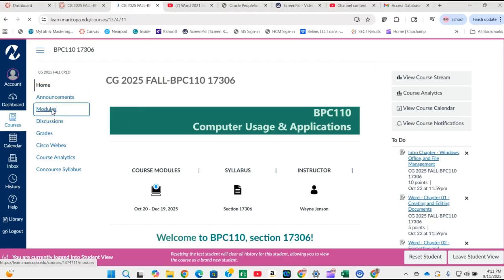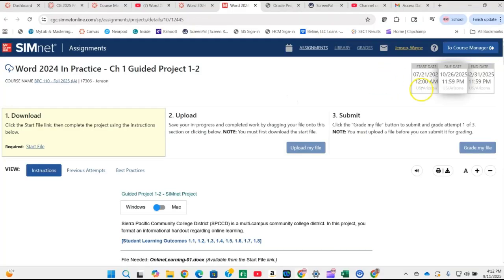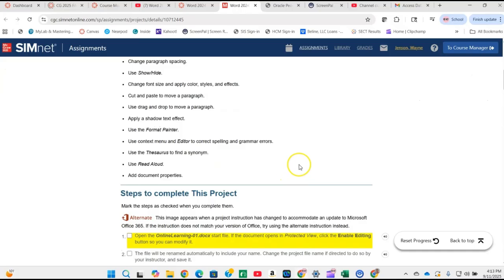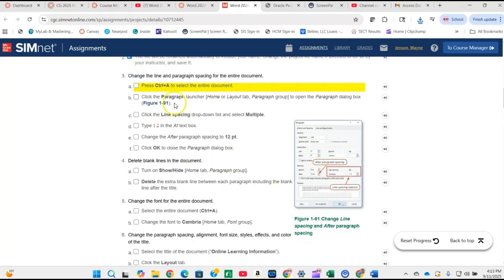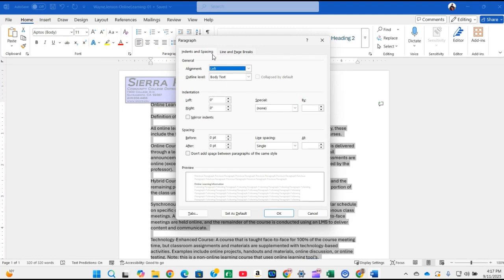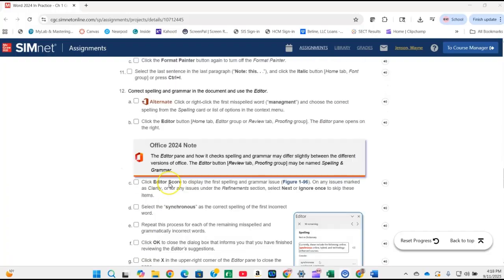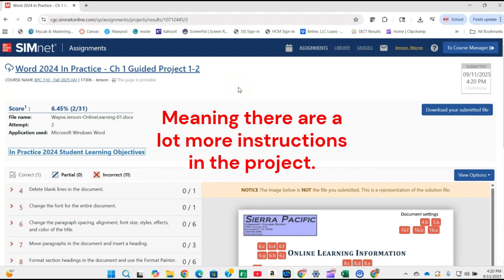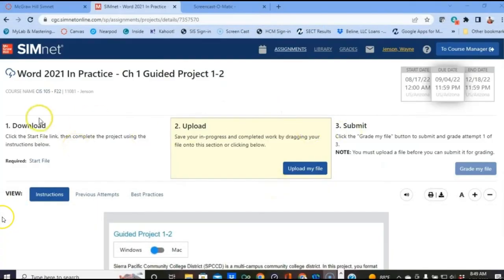Completing BPC110 Assignments Part C Projects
Video instructions for completing BPC110, Simnet Projects